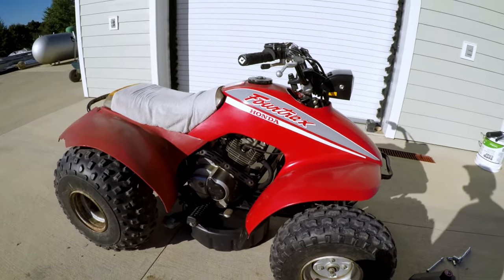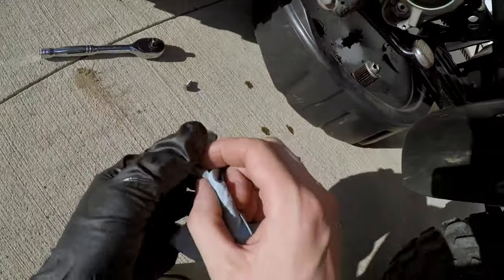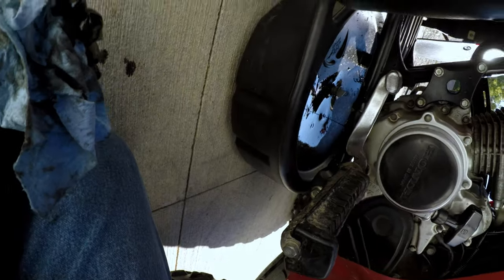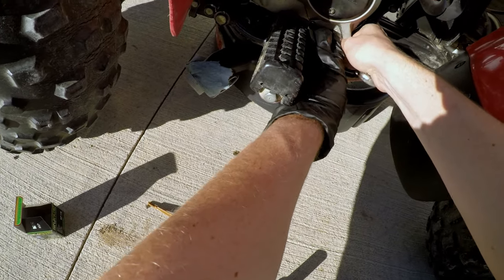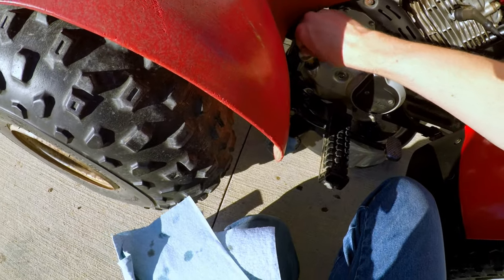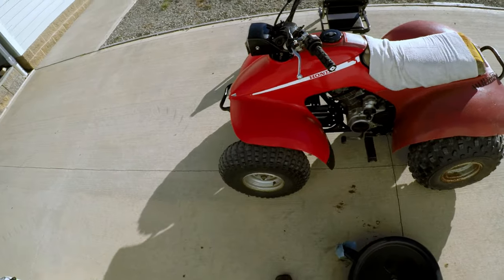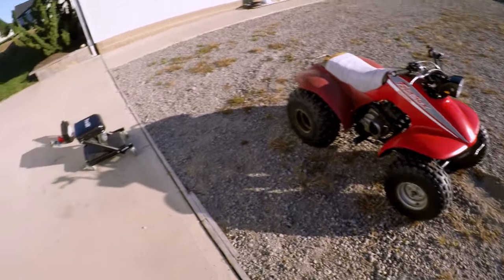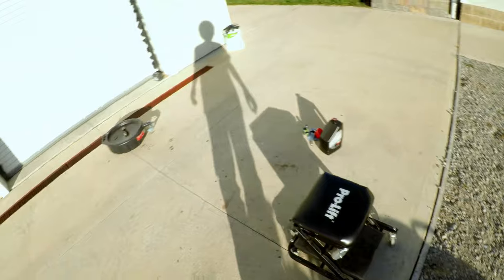TRX 125 Gets an oil change and a new filter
Look out for upcoming videos with this quad!